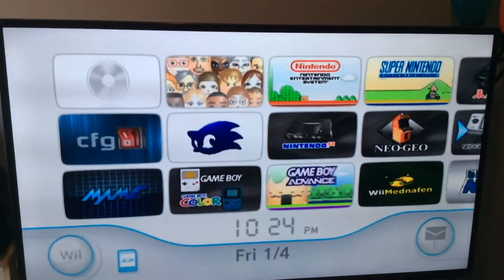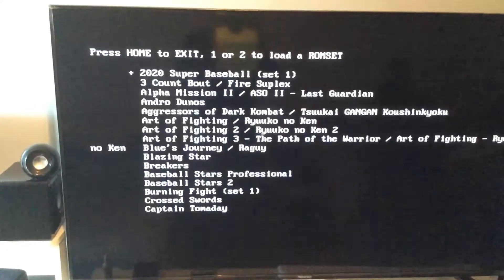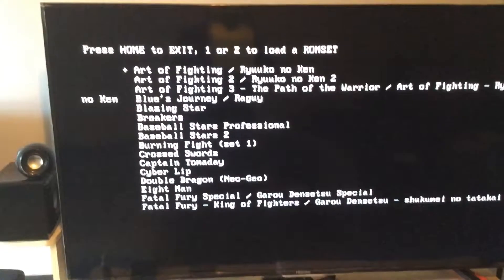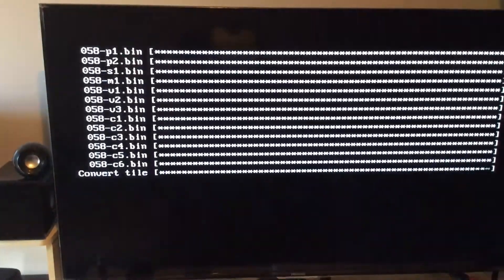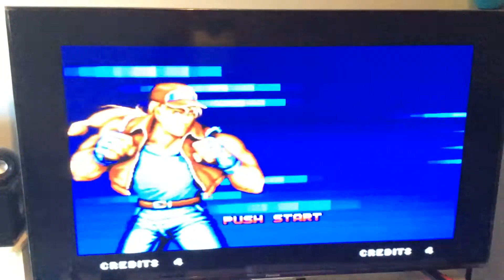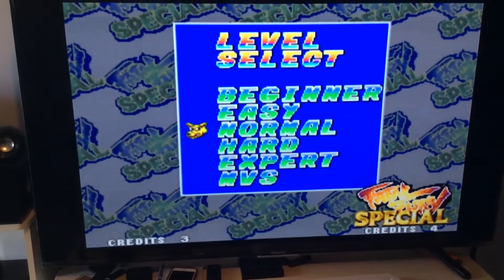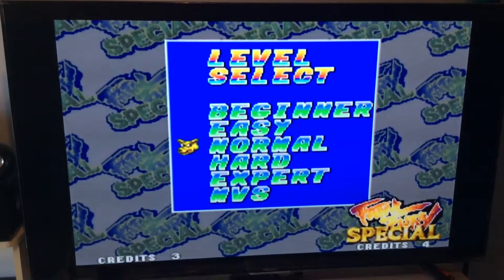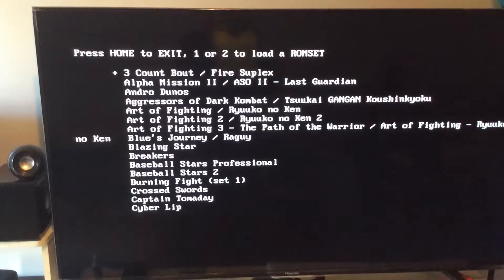How to use NeoGeo emulator (GX Geo) (Tutorial)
This will show you how to use the NeoGeo on the wii